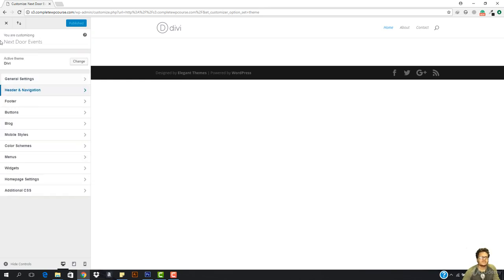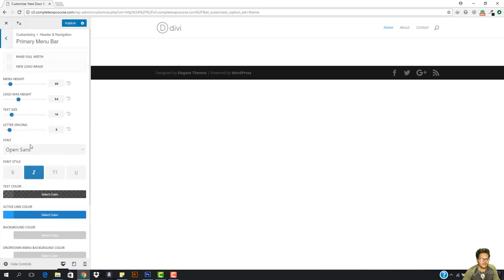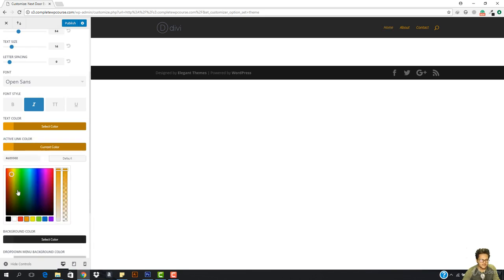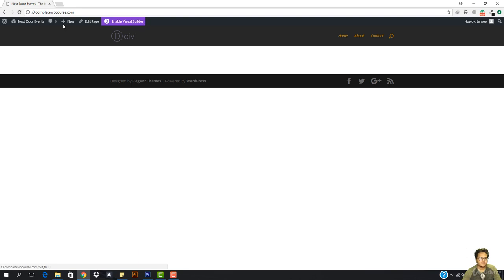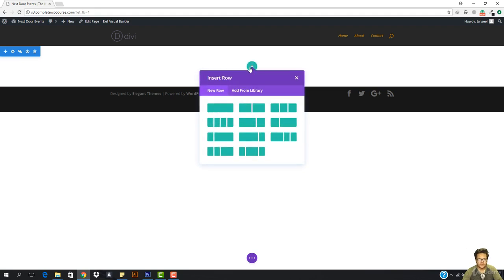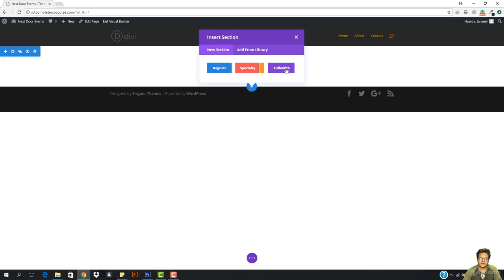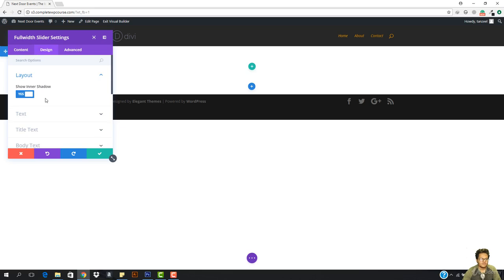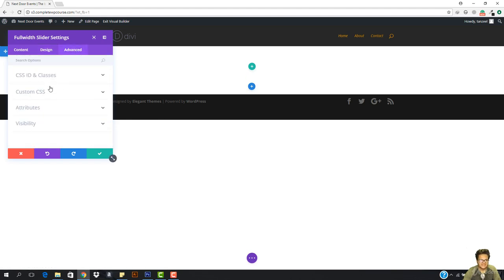How To Make A Professional Business Website With WordPress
Lets in my channel  '' LEARN YOUR SELF'' every subjects of education of all classes like English, Mathematics, Science Subjects and economics education etc. you need not worry about in these subjects. Every subject is explained in simple method.How we can Working with header, build a professional Business WordPress Website,Learn Your Self XP.How To Make A Professional Business Website With WordPress